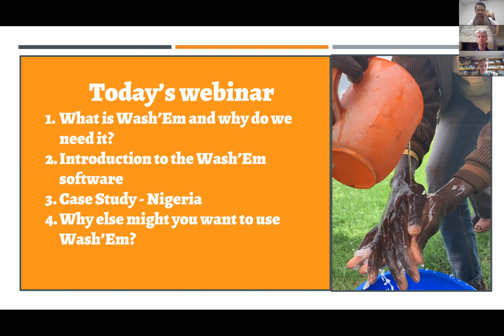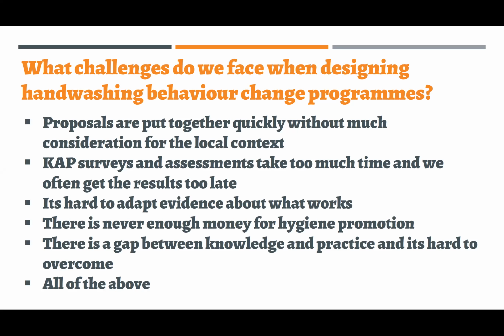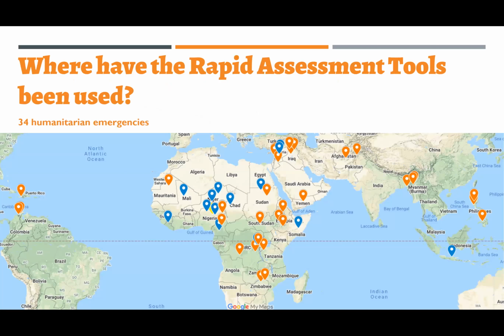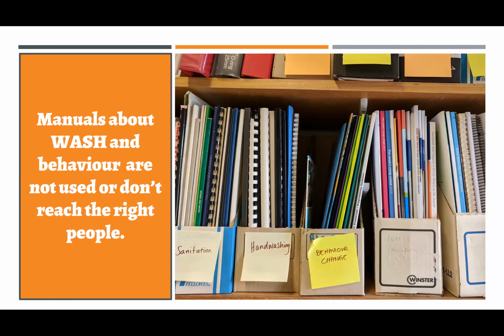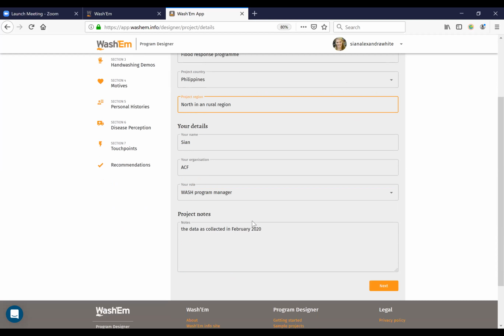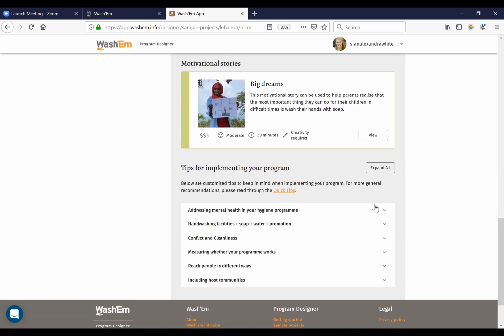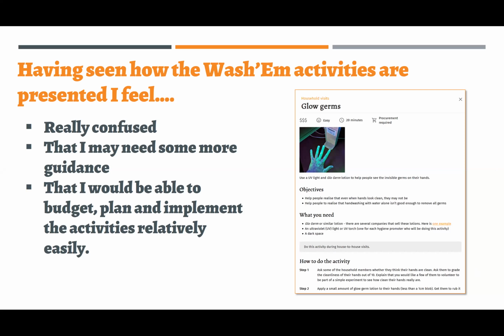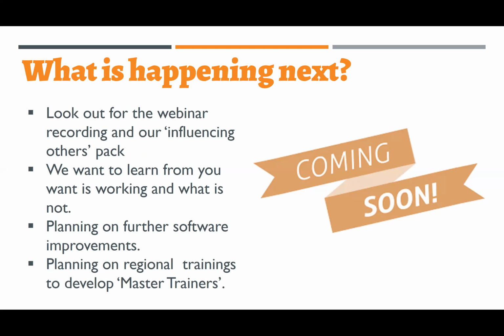Wash'Em - Launch Webinar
Webinar presented on March 10th 2020, launching the first official Wash'Em, software release.